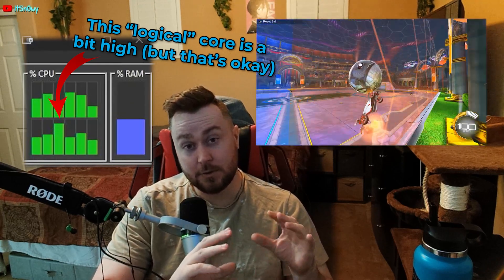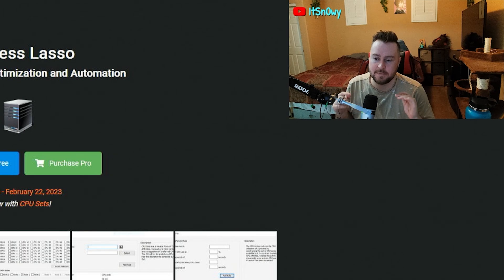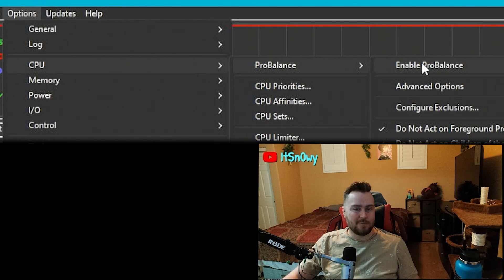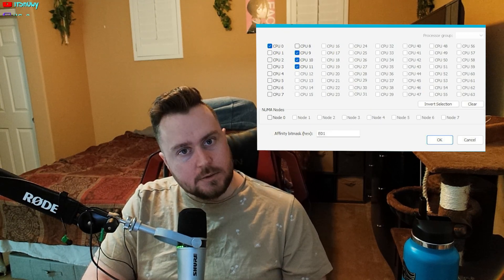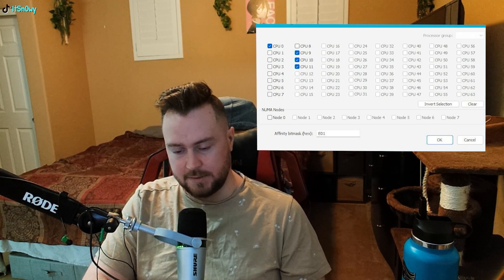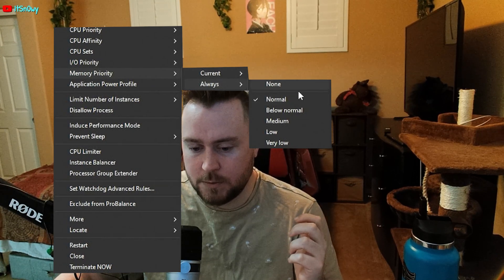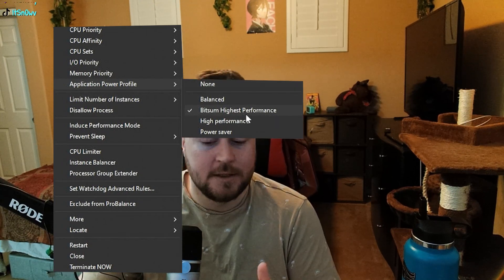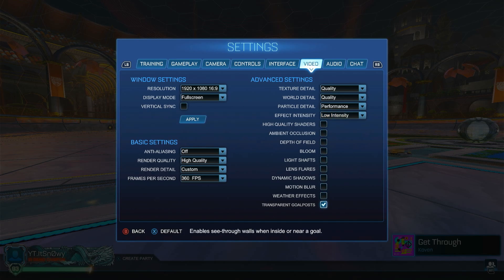How To Fix Heavy Car Bug | The Problem and Solution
In this video I go over how Rocket League's performance can be made to be more consistent on your PC. Fixing the heavy car bug. Let me know if you agree and if this has helped solve your issue with the heavy car bug.